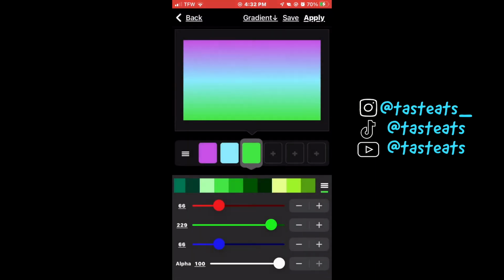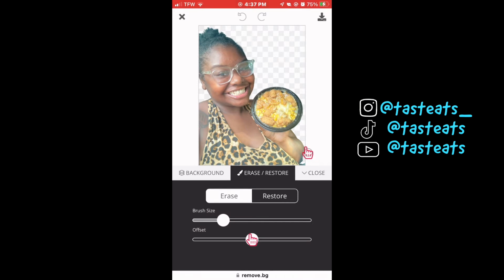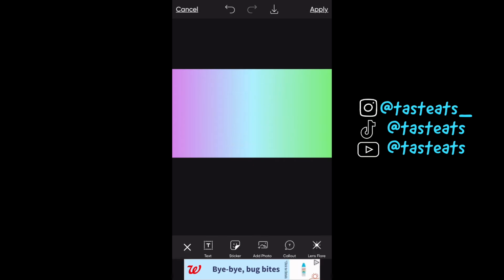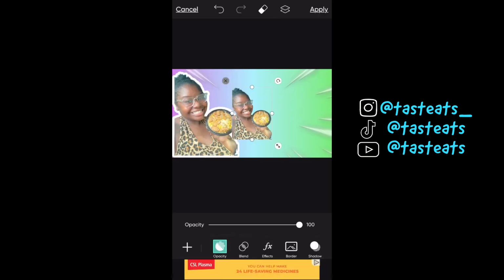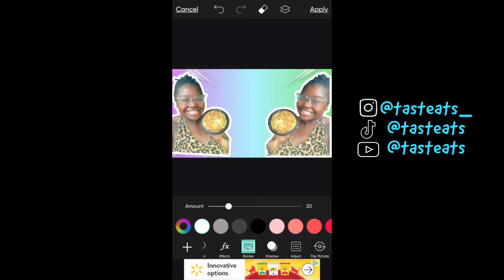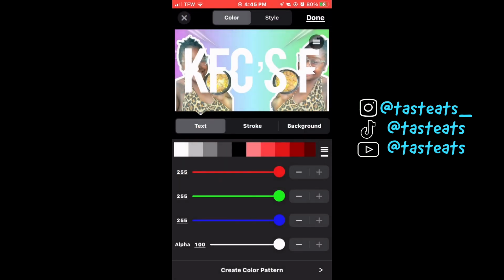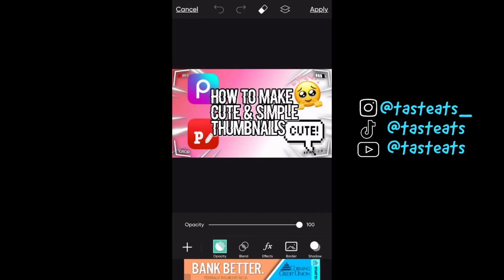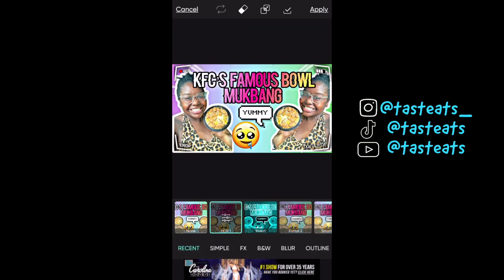HOW TO MAKE CUTE & SIMPLE EASY THUMBNAILS ON YOUR IPHONE FOR FREE WITH PICSART AND PHONTO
Come with me to make FREE & Beautiful thumbnails 💙

Don’t forget to comment what kind of videos you guys want 💛

Comment what you guys want to see me eat and I’ll definitely eat that for you!

❓FAQ❓
Age: 24
Ethnicity: African American
Weight: 222
Height: 4’9

Love you all✨ 📈 TOOLS I USE TO GROW MY CHANNEL📈📈

Get paid to Walk - sweatco.in/i/tatyanna98

Vlogging Tripod

Video Camera

Cell Phone Holder